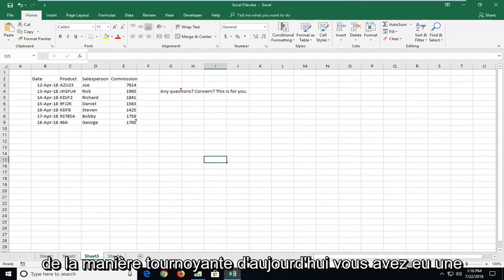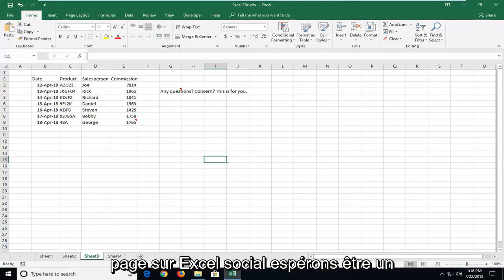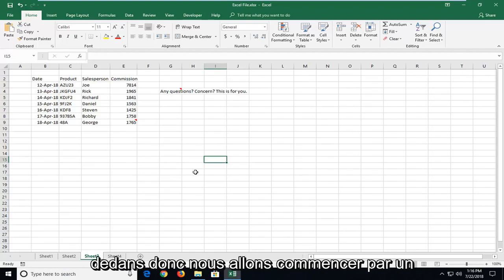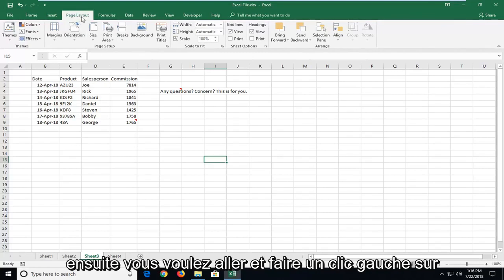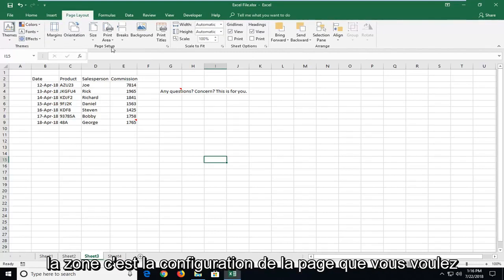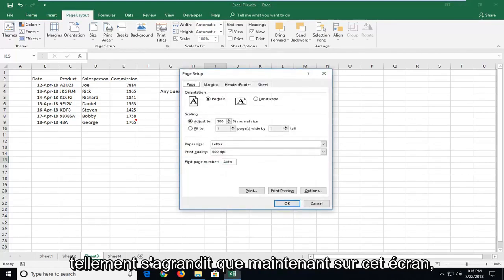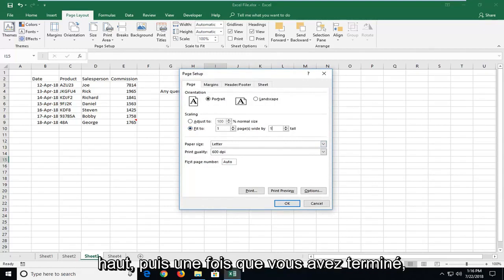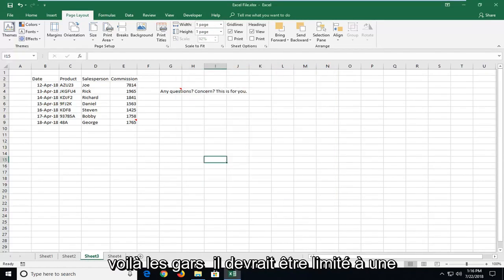Comment réduire un tableau Excel sur une seule page ?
Comment insérer une feuille de calcul dans une page imprimée dans Microsoft Excel.